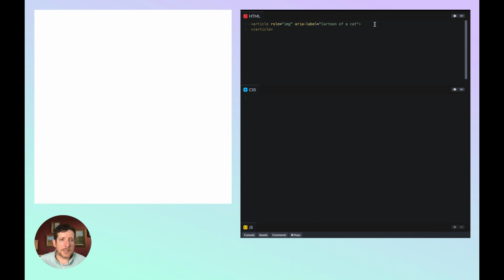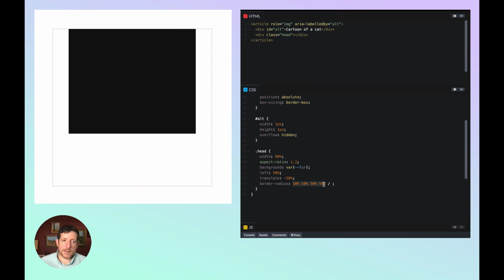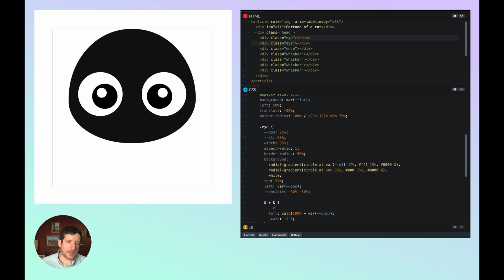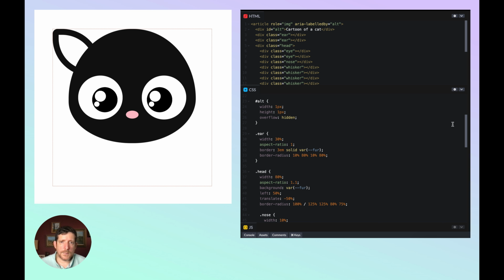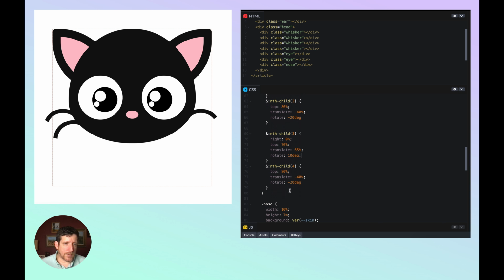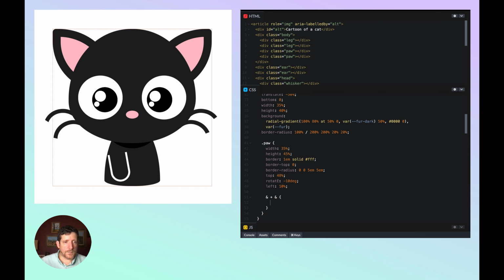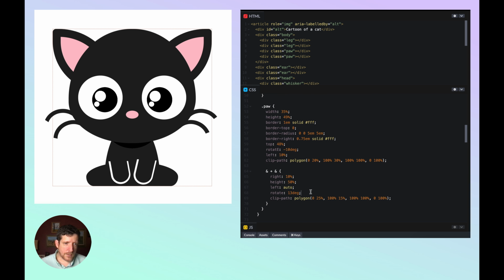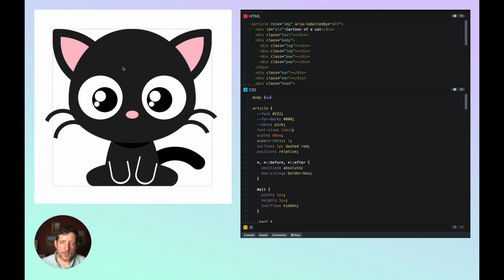CSS Art: drawing a cute kawaii cat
Live coding and explaining the process while coding a drawing of a cat in kawaii style. With me adding commentary while coding (sorry).

This cute cat is simple to code and it can be useful to learn and practice some CSS: positioning, borders and radius, gradients, colors, custom properties... and also how to center an element ;)

## Links